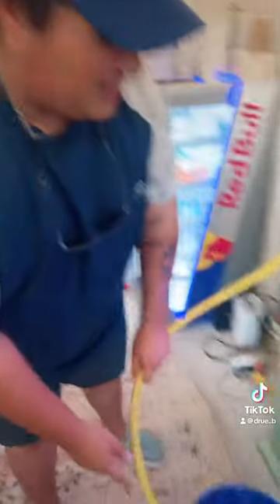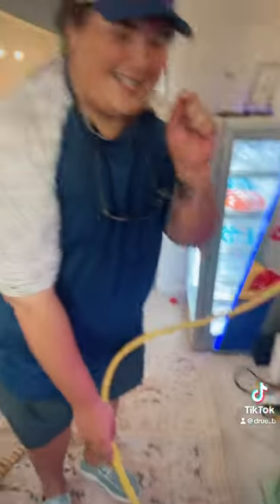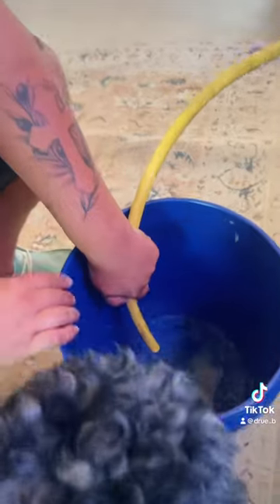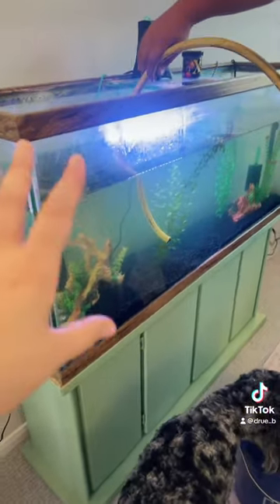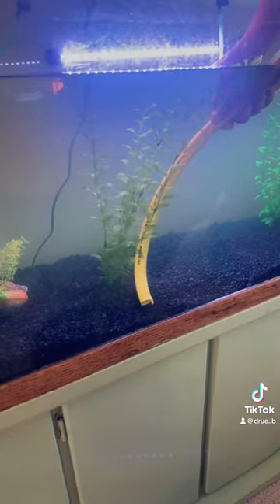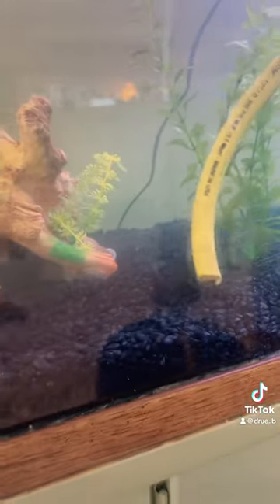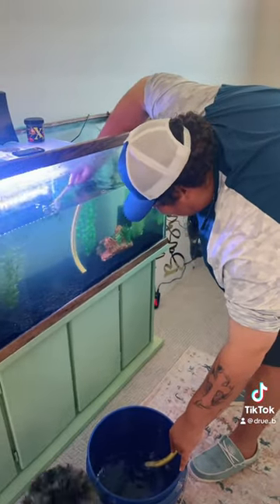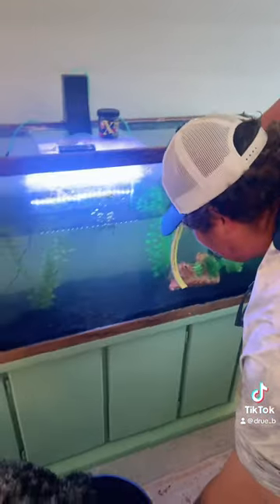Welcome the NEWEST family members